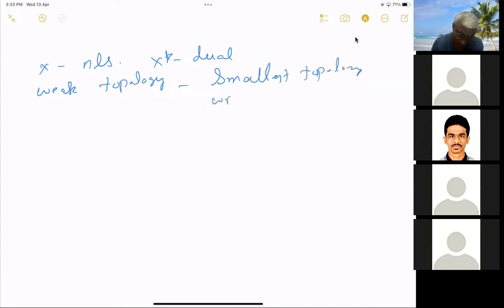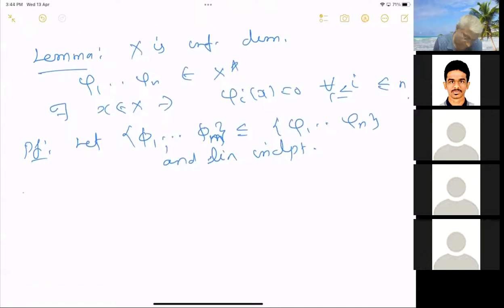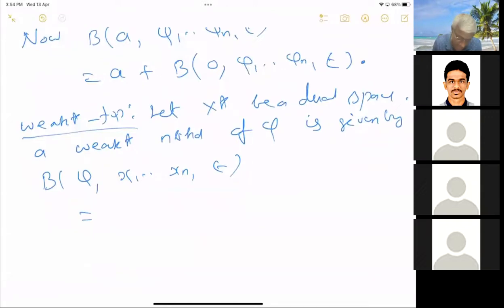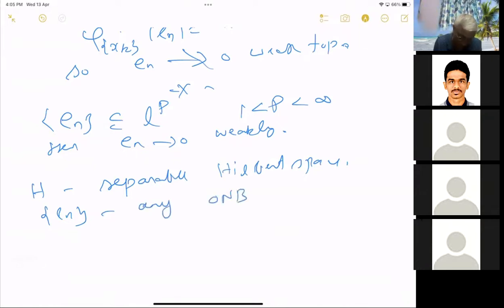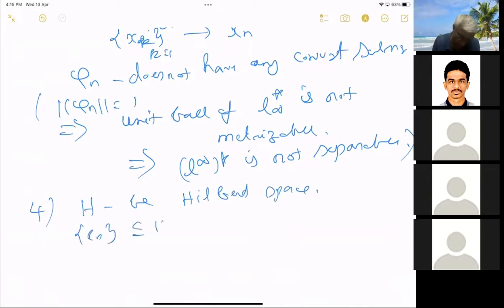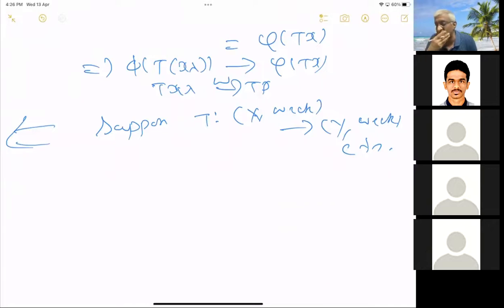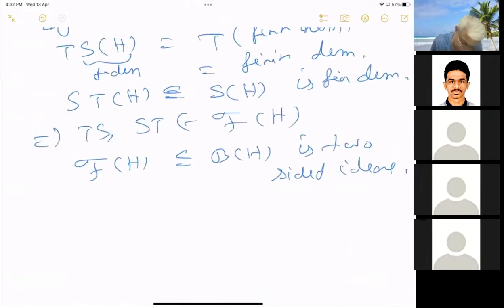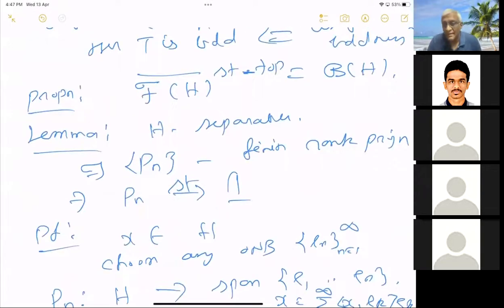Weak and Weak^* topologies